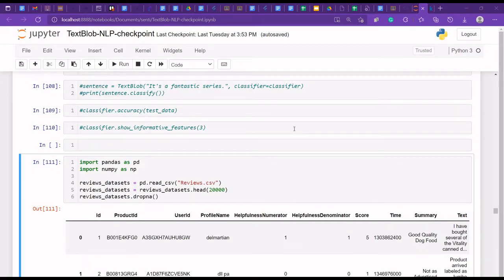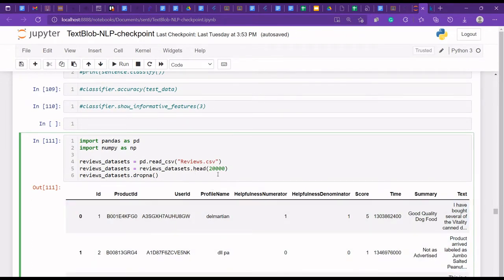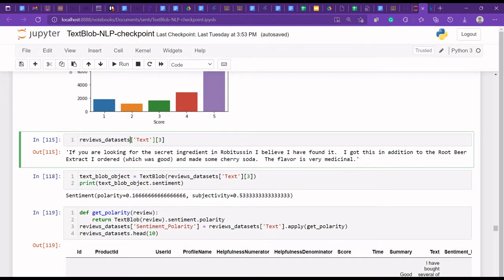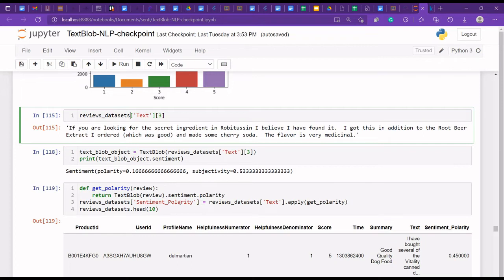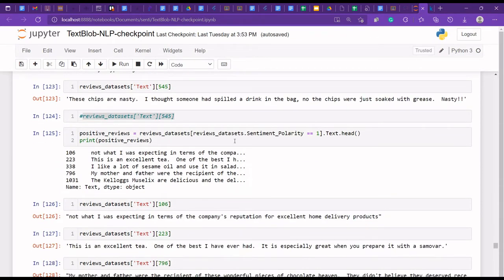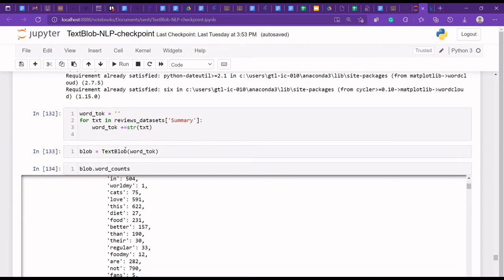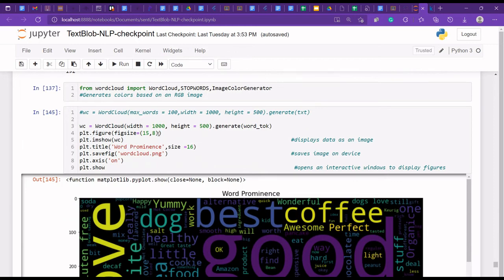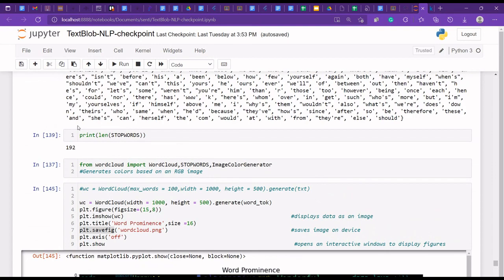Sentimental Analysis-Amazon Product Review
Practicing with TextBlob on getting sentiments on an Amazon product review dataset Socials: